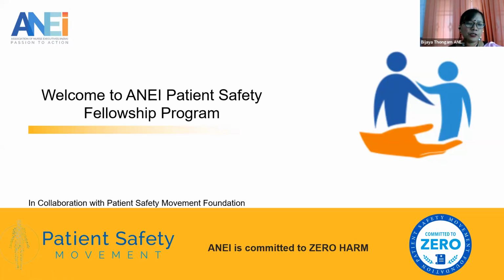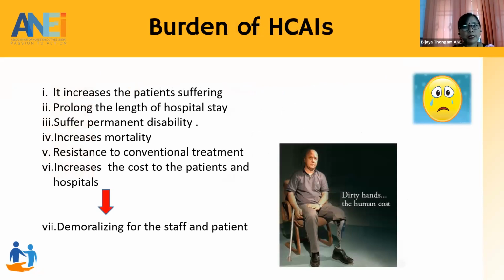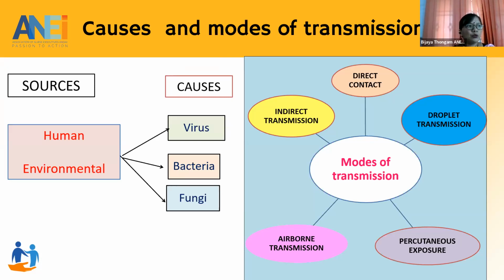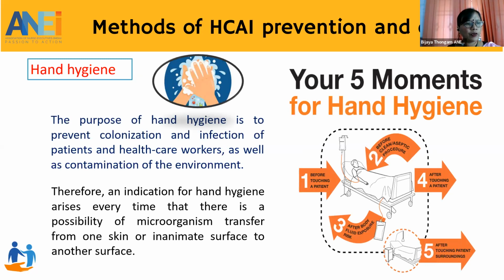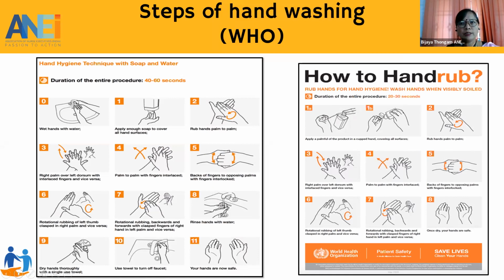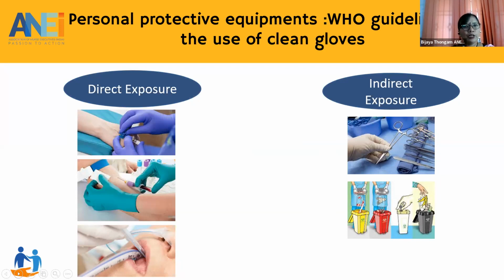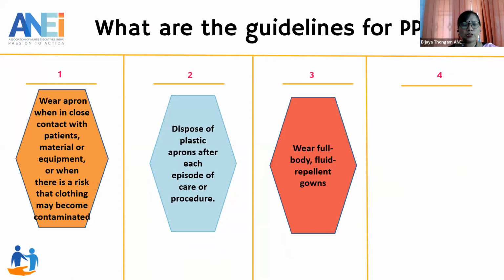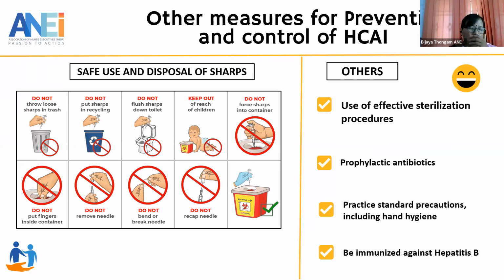Empower Hours September 2022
In the series of discussion WHO Patient Safety Curriculum, Ms.Bijaya Thongam takes us through the basics of Infection Prevention and Control